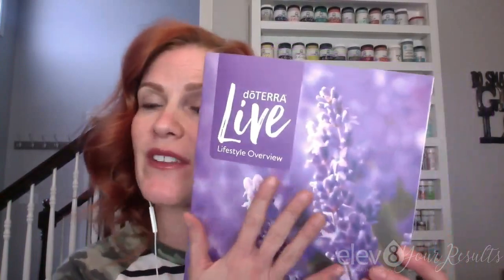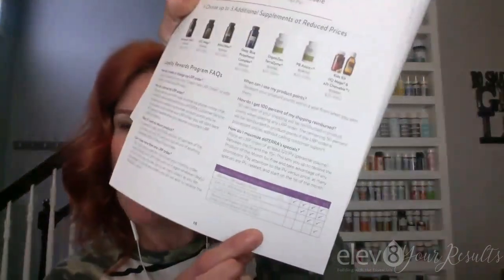Elite in 6 Weeks_STEP 6: Enroll & Support - Beckie Farrant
to access our totally FREE LAUNCH Your doTERRA Business program to access more videos and training resources that will help you get your business into momentum in a day!!!

So, someone just got started with Doterra on your team!  NOW WHAT?  Learn in Step 6 more about How to close the sale and support your new customers and team members. Head over to Elev8 Your Results to grab your free downloads to help you succeed!